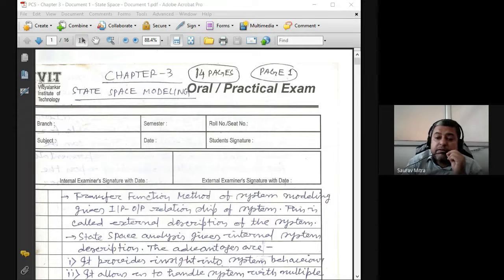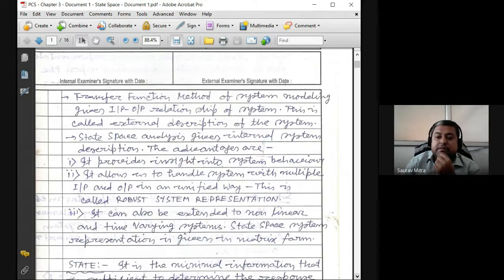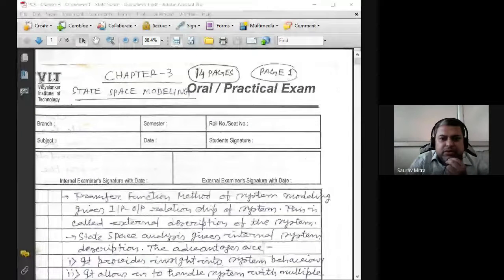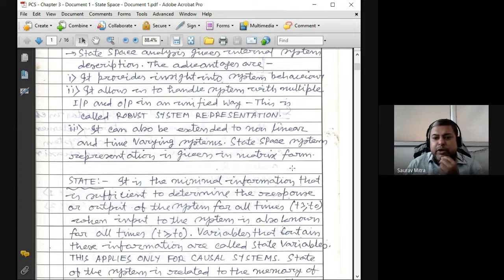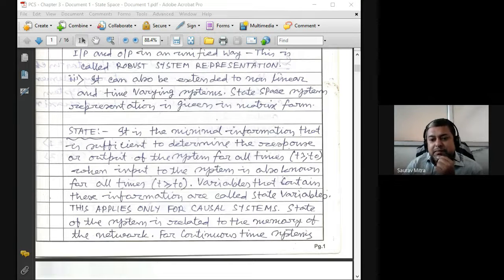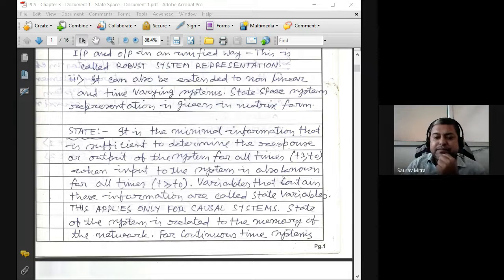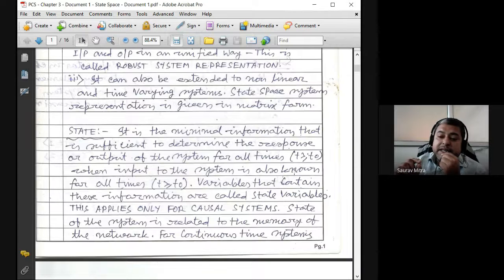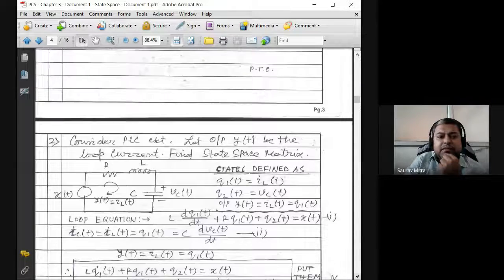CS - Lecture 48A - State Space Basic Fundamentals